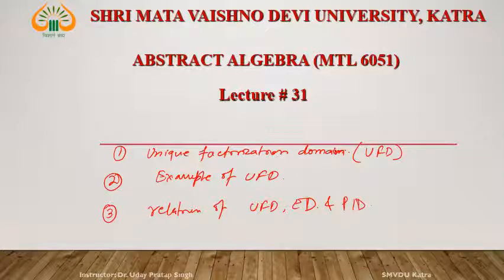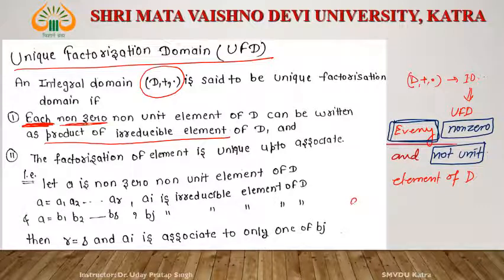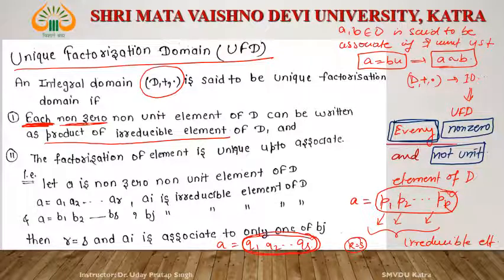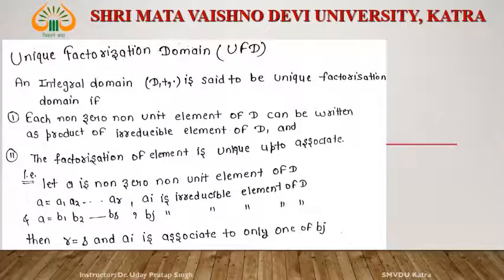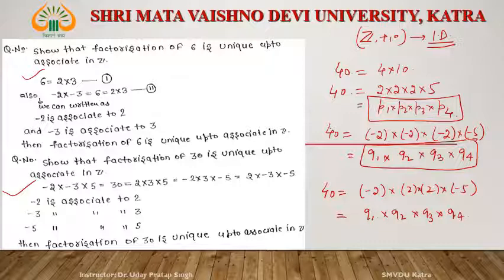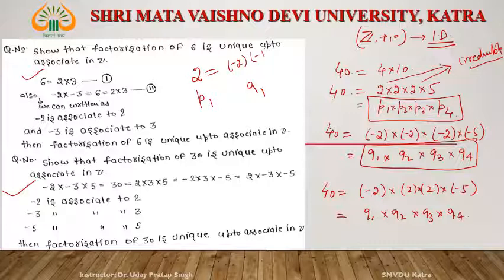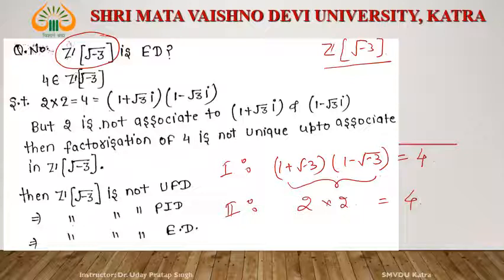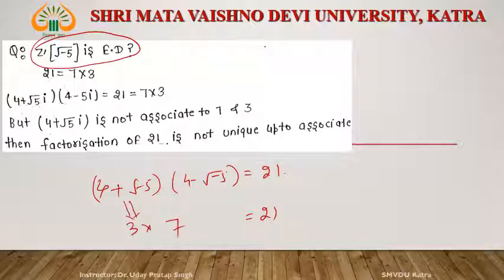Unique Factorization Domain and It's Example (Abstract Algebra MTL 6051 # 31)